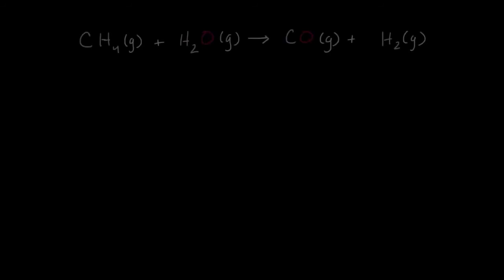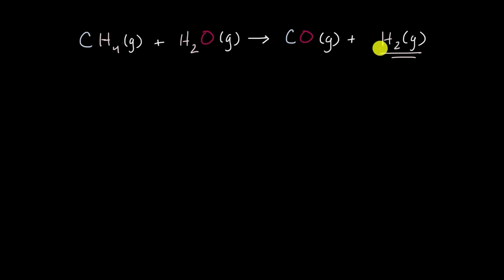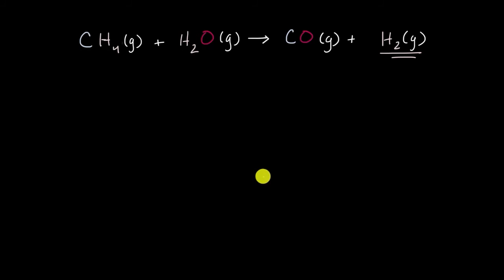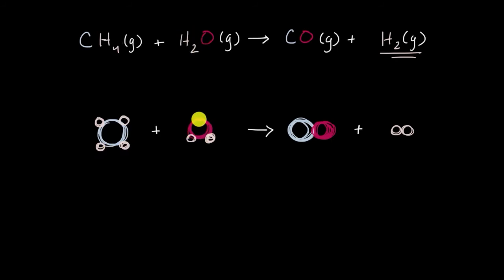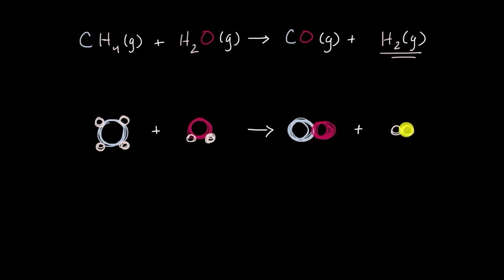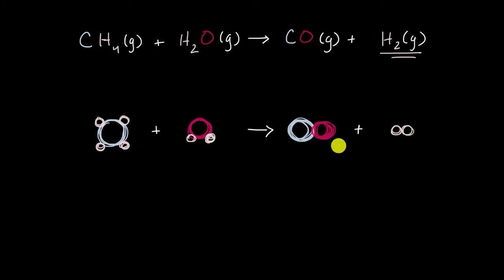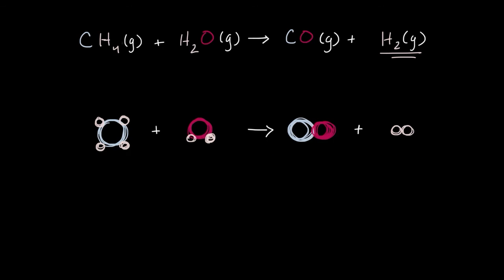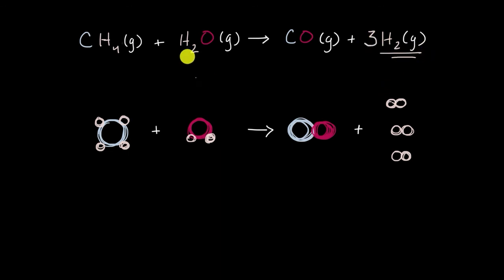Kimyəvi reaksiyaların hissəcik modelləri ilə təsviri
Hər gün ən yeni təhsil videolarını ilk izləyən olmaq üçün kanalımıza abunə olun. Daha çox və dərs videolarını növbəli izləmək üçün

Khan Academy Azərbaycanca, riyaziyyat, fizika, biologiya, proqramlaşdırma, tarix, incəsənət, iqtisadiyyat və daha bir çox bunlar kimi mövzulara toxunur. Boşluqları və güclü cəhətləri aydınlaşdırıb uyğun olaraq tapşırıq vermə alqoritmamızdan istifadə edərək riyaziyyat üzrə ibtidai sinifdən universitet səviyyəsinə qədər bütün şagirdlərə bələdçilik edir. Sayt həmçinin daha mütəxəssisləşdirilmiş məzmun vəd etmək üçün NASA, Modern Sənət Muzeyi, Kaliforniya Elmlər Akademiyası və MIT kimi qurumlarla əməkdaşlıq edir.

Hər kəs üçün, hər yerdə ödənişsiz

Khan Academy Azərbaycanca
Azərbaycan dilində hər kəsin, hər yerdə dünya səviyyəli təhsil alması üçün bərabər fürsətlər yaratmağa çalışır.